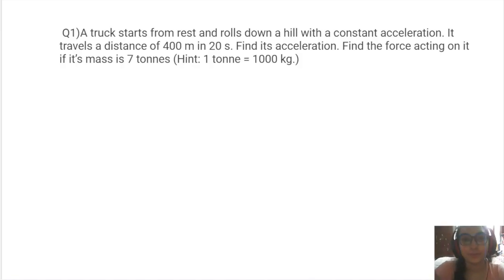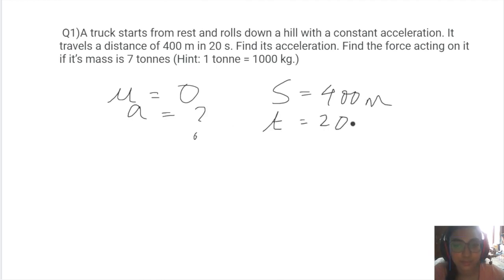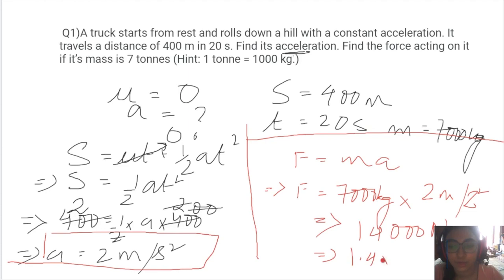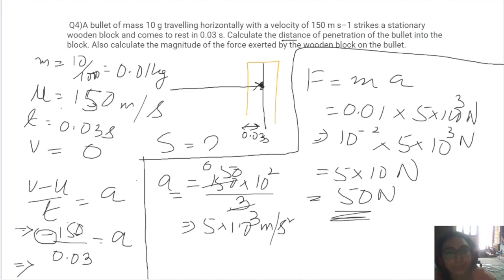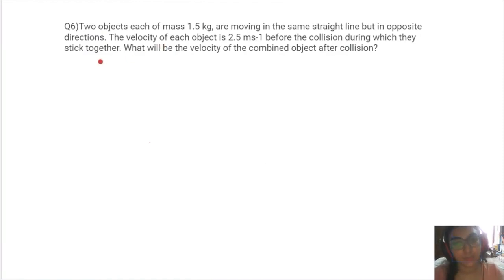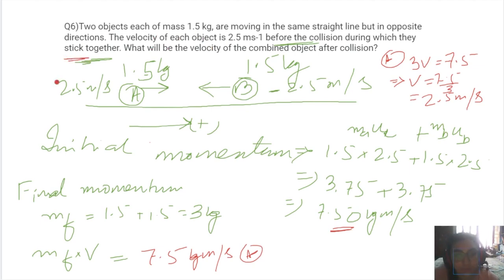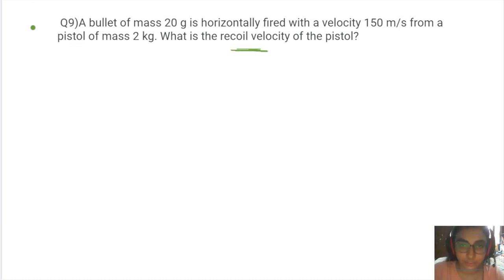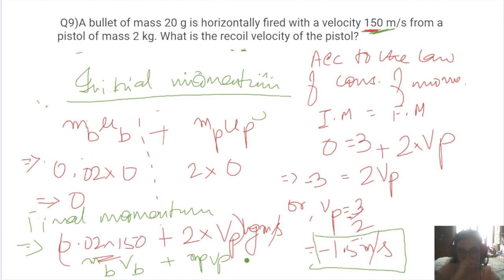Force and Laws of Motion (Numericals) | Science NCERT | CBSE Class 9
Welcome to ExamRat - An ed-tech startup with the vision of providing both best in class education to secondary schools for competitive exams and skill development of student interests.